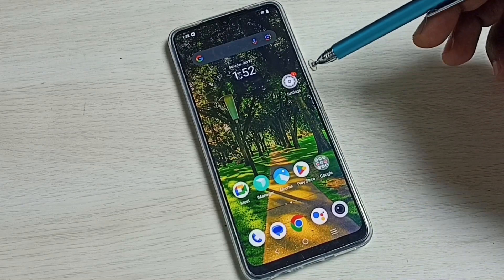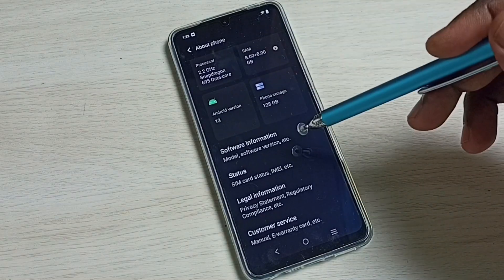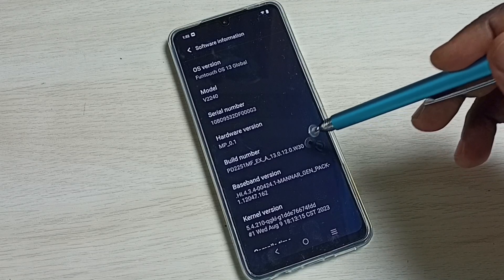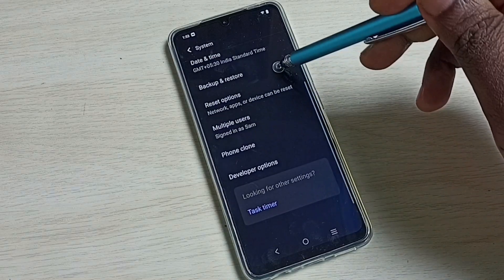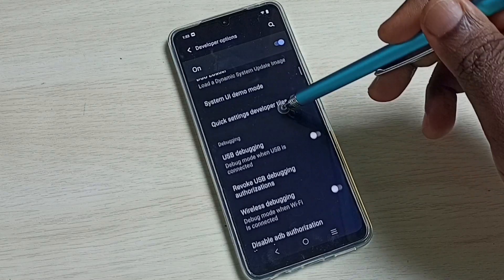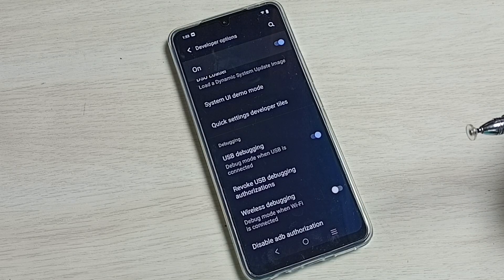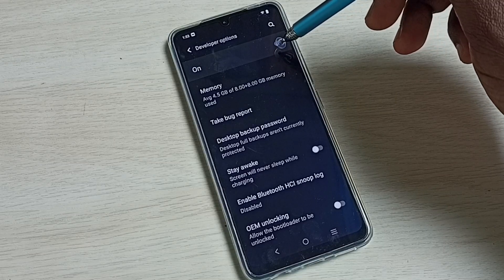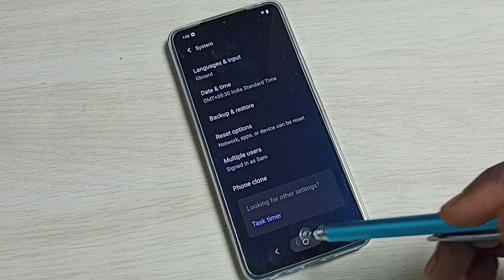VIVO T2 5G : How to Enable USB Debugging Mode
VIVO T2 5G, VIVO, 5G,VIVO T2x 5G,